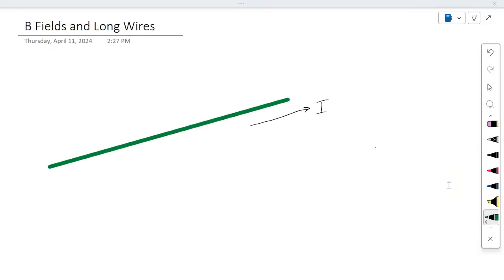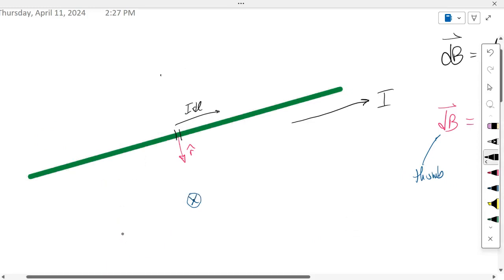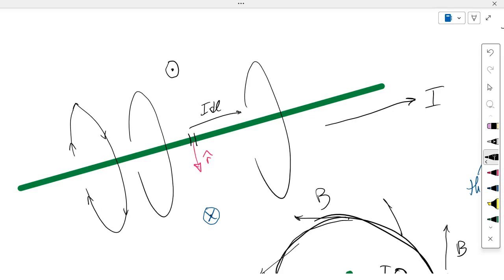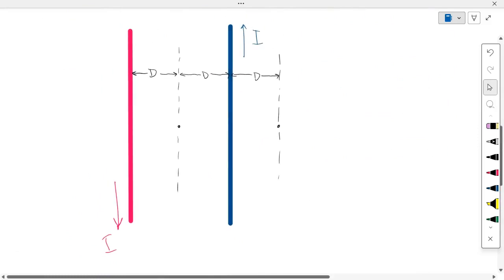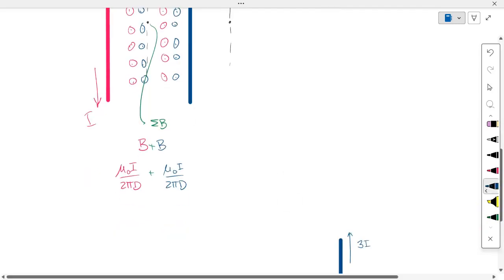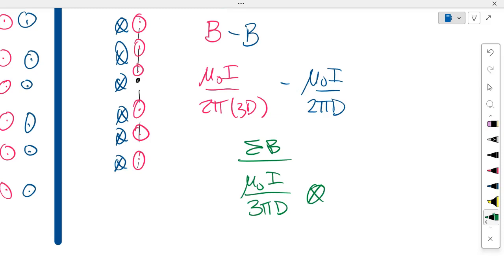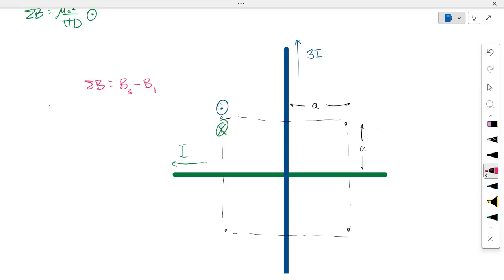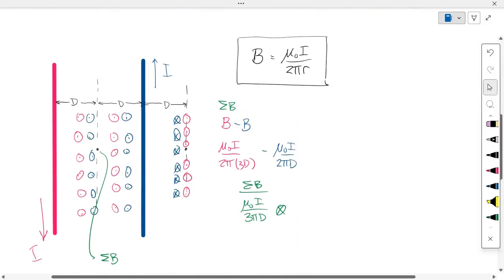AP Physics C - Magnetic Fields Near Wires